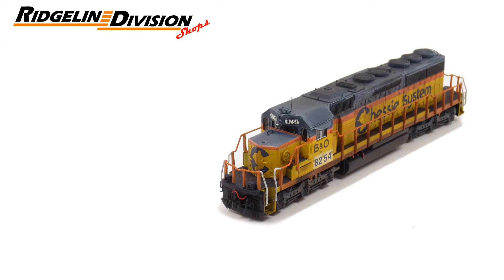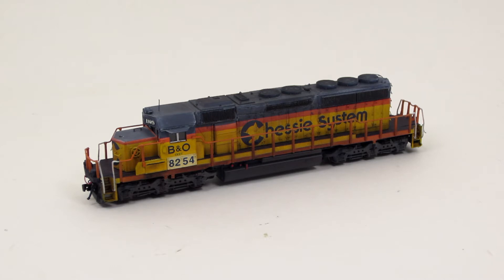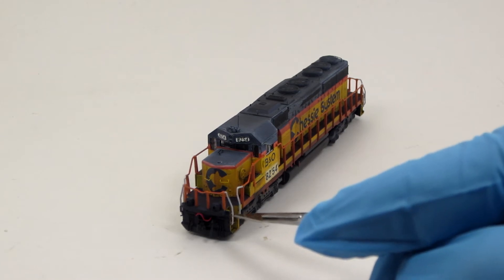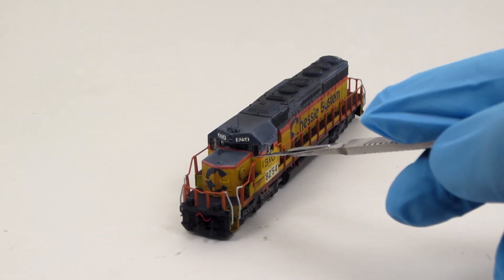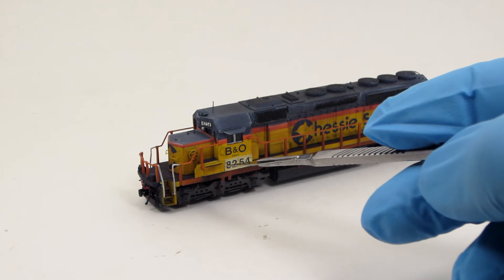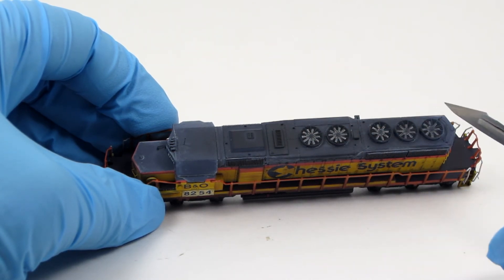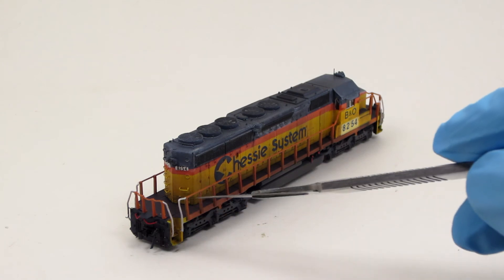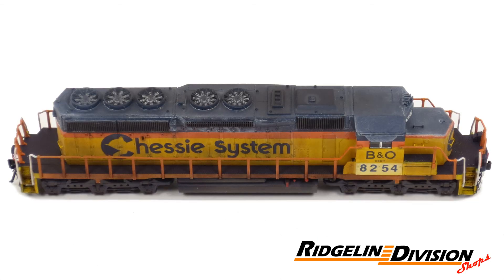Walkaround: CSXT 8254, Custom Kato SD40-2 Mid